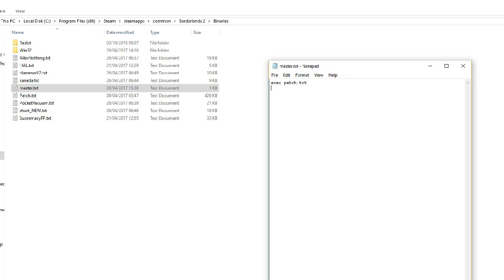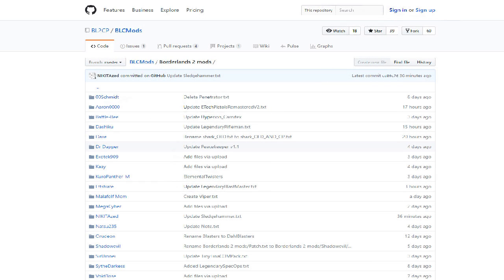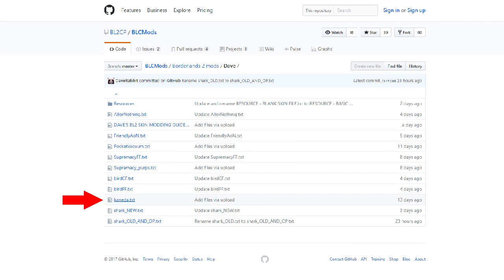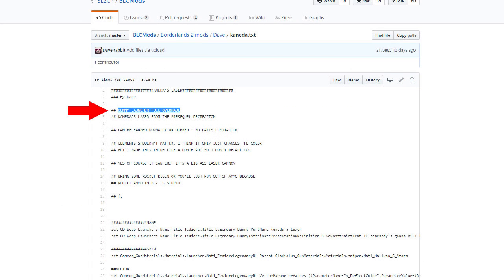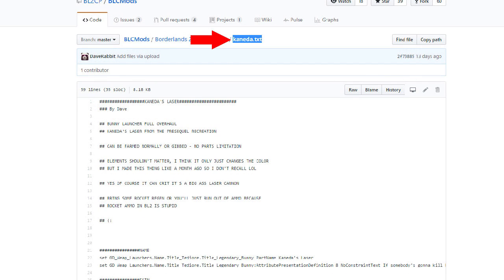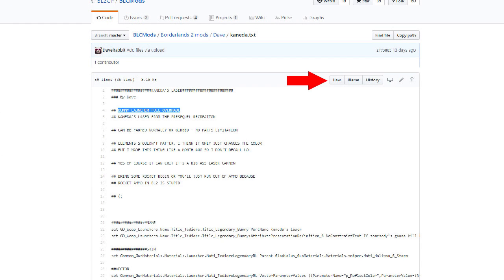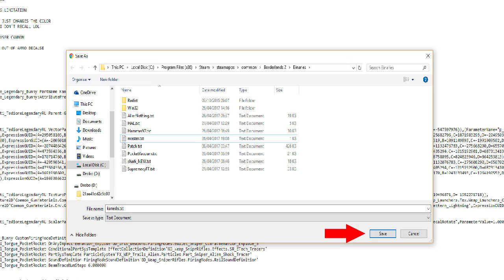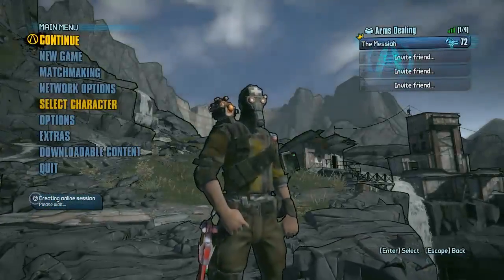Borderlands 2 | How to Add Modded Weapons into the Game | Full Tutorial Guide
Welcome to Modded Weapon and Gear Guides on Borderlands 2

 Today Il be showing you Guys a quick Tutorial on how to Add Modded weapons and Items into the game using Github

Big Thanks to the Guys who worked on this.